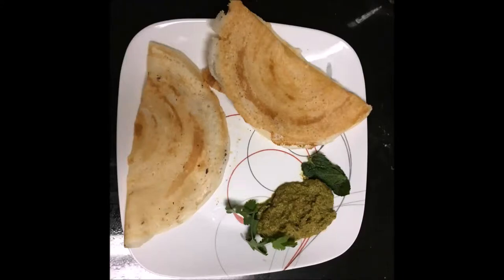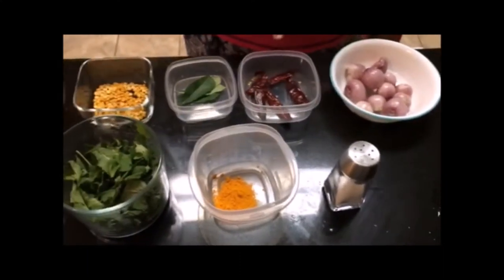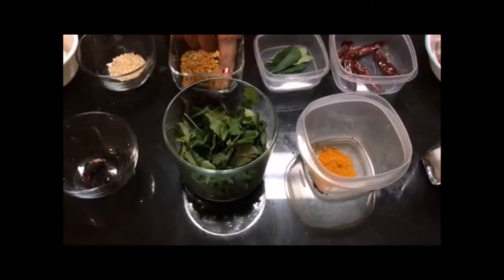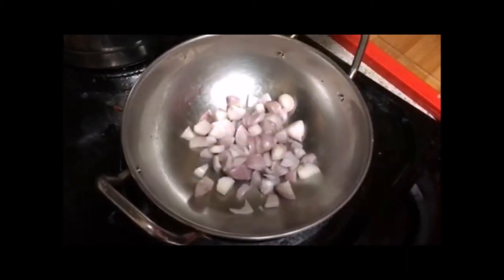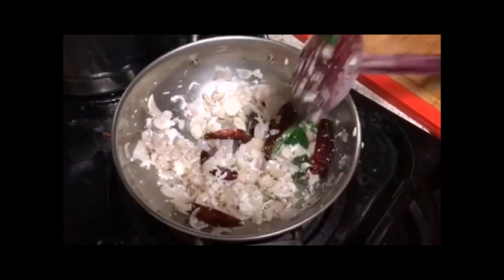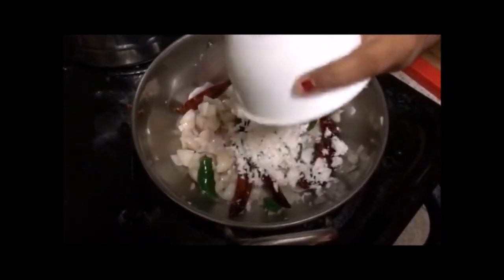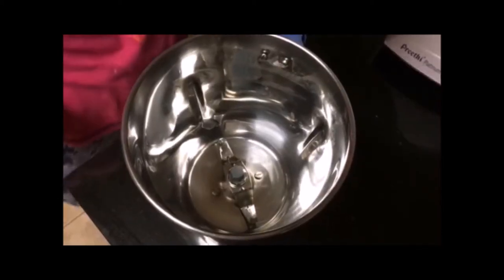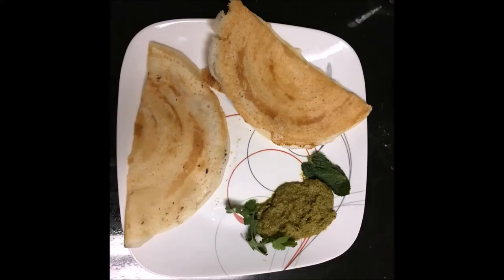Mint Coriander Chutney in English